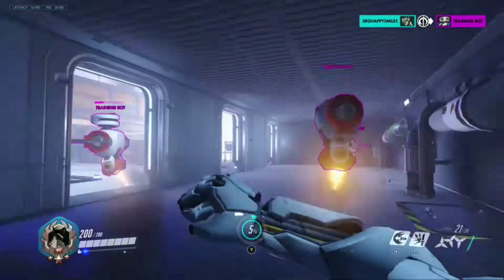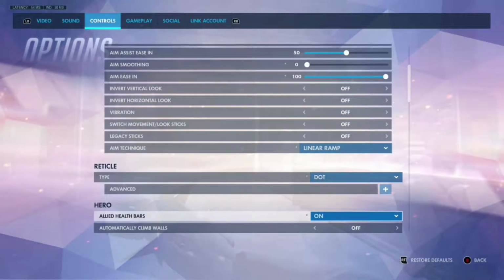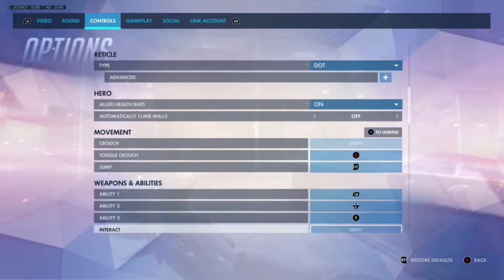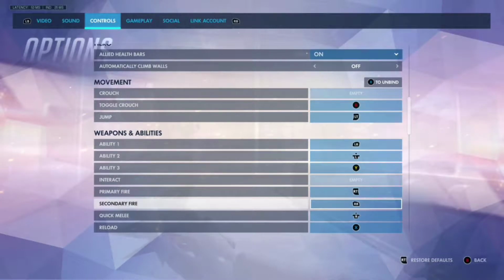overwatch Advanced genji button mapping